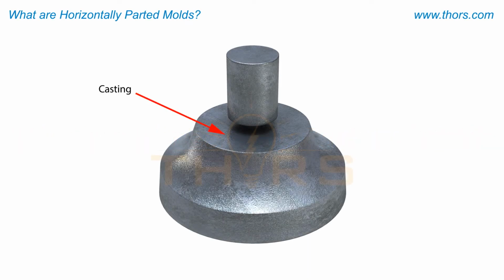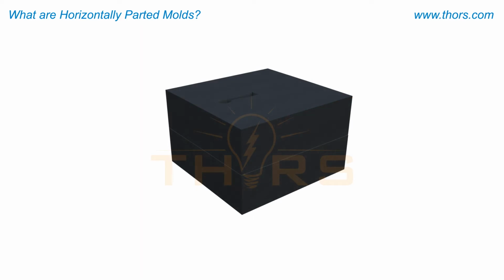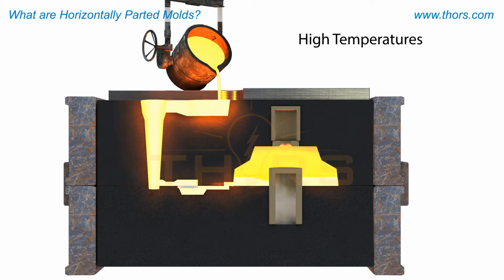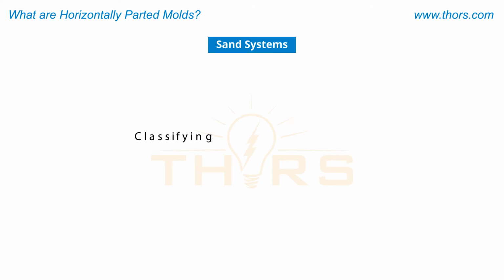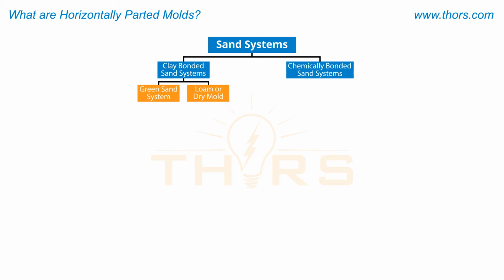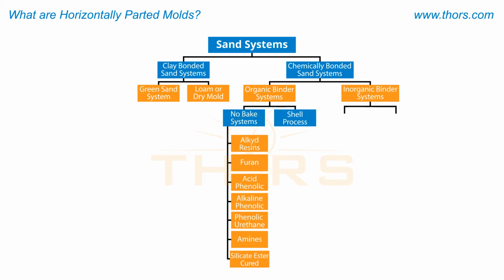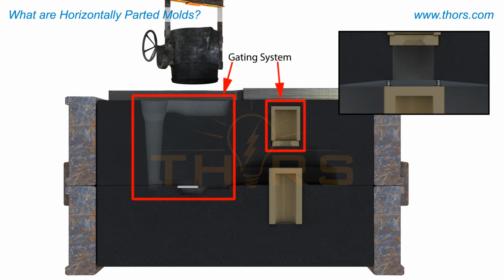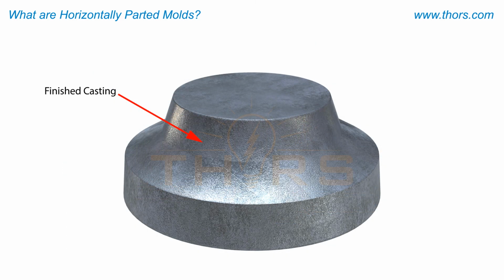What are Horizontally Parted Molds? || Bonded Sand: Horizontally Parted Molds